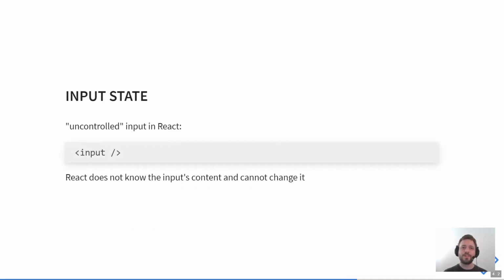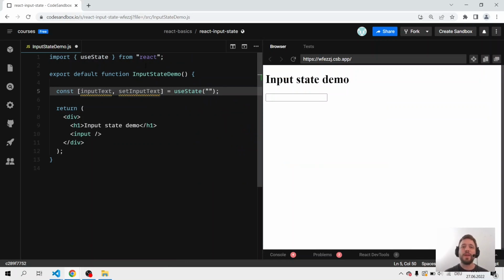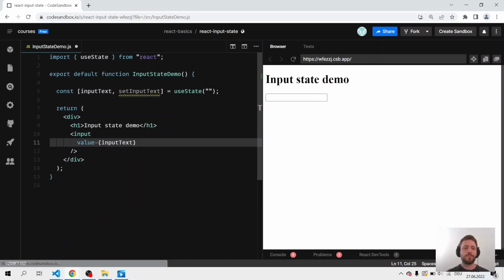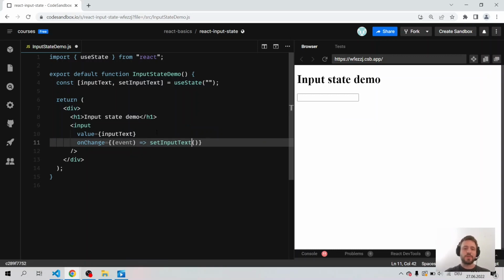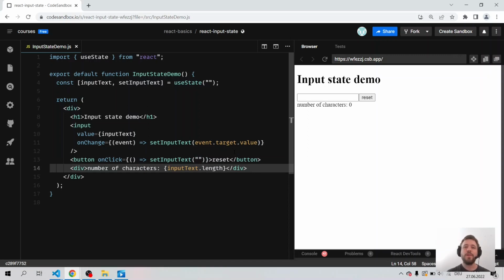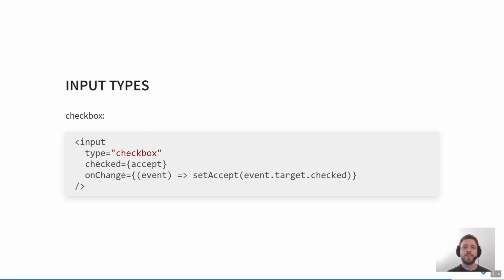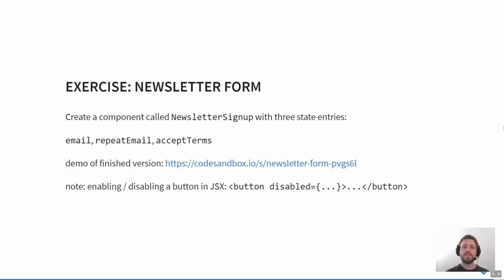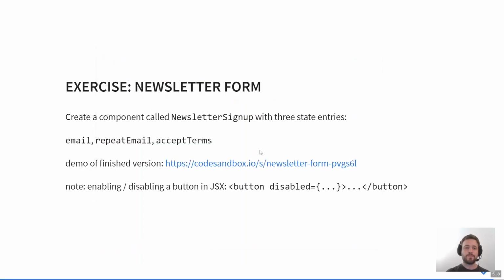React Course, part 3.2: Input State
Learn how to connect input fields (of different types) to React state.